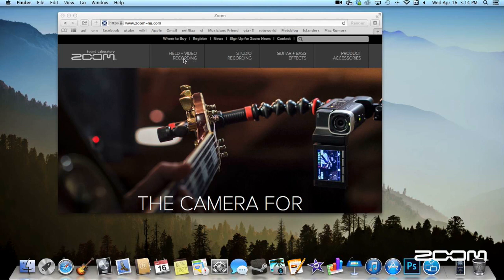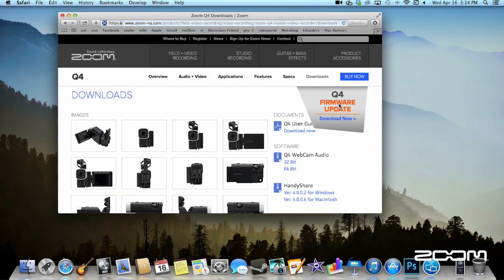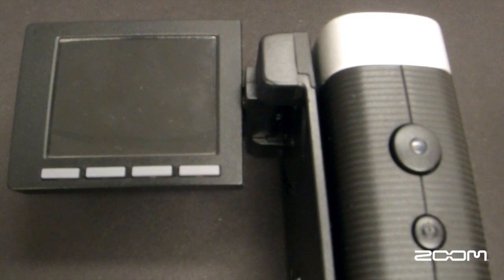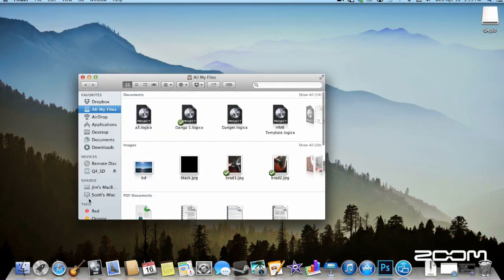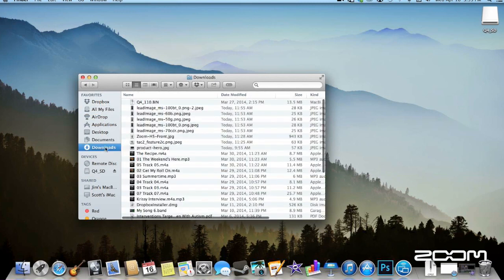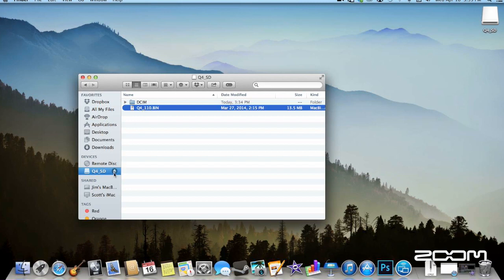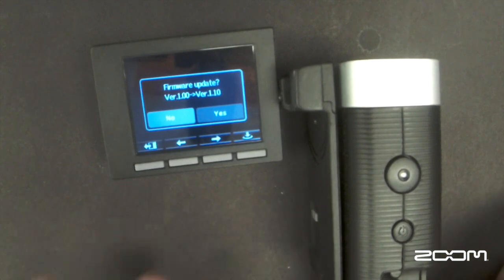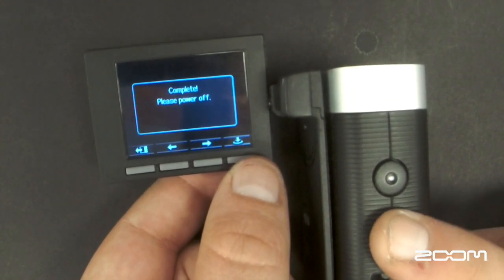Zoom Q4: How to update Firmware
This tutorial demonstrates how to update the firmware on the Zoom Q4 Video Recorder.  Firmware updates can improve color accuracy, sharpness, and other attributes to the camera.